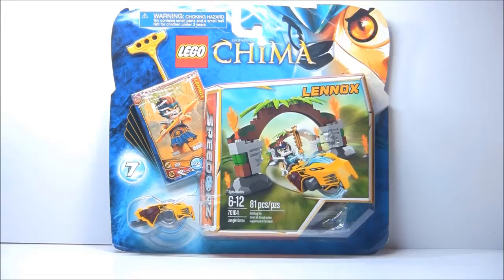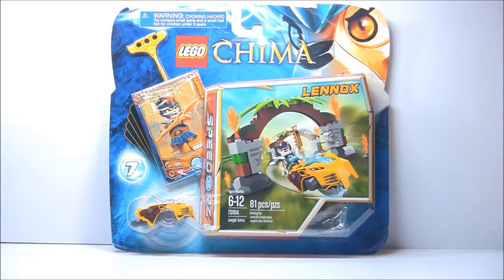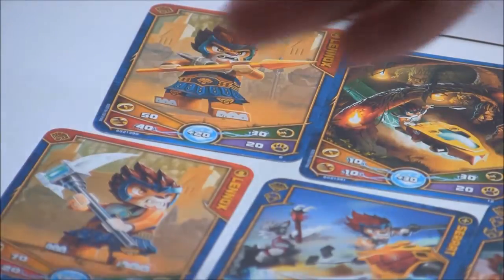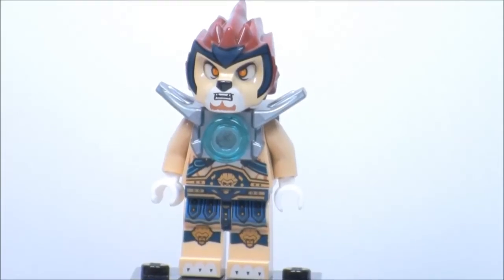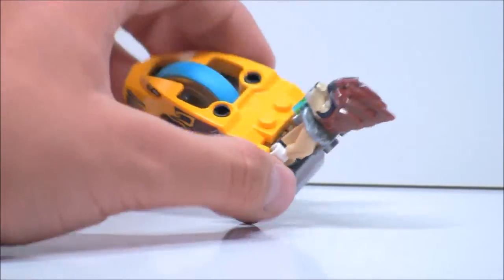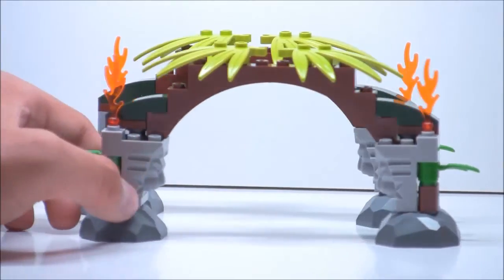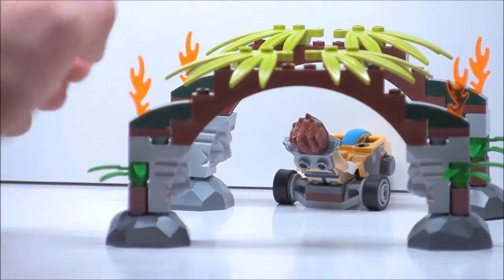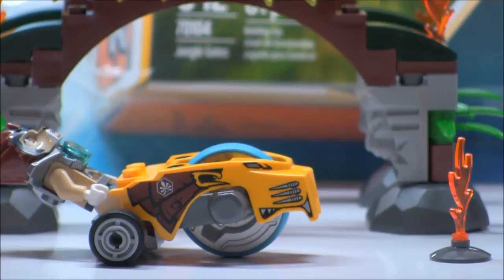LEGO Legends of Chima Jungle Gates Speedor Review 70104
Speedor Spring is here! I review LEGO Chima Speedorz 70104 Jungle Gates, which is a major disappointment, especially for a Lennox set. Lennox, you failed me bro.
just2good LEGO Review #84